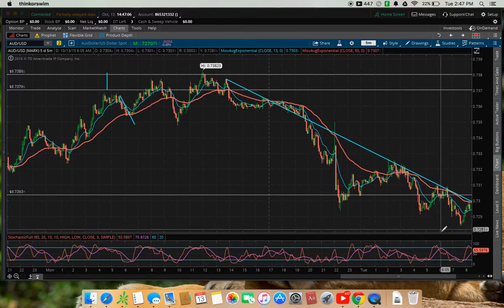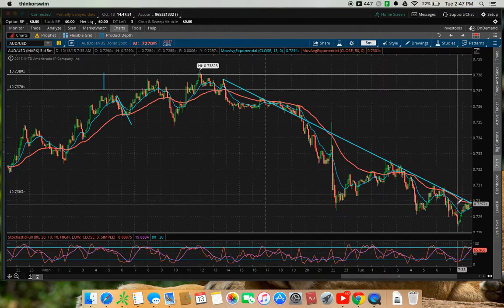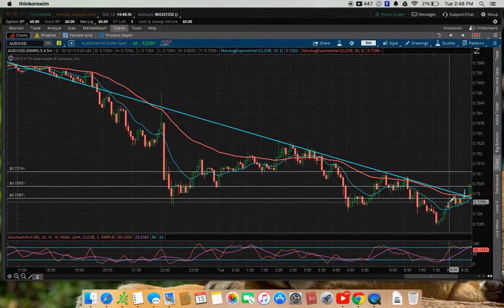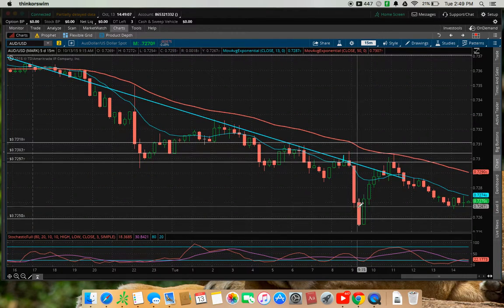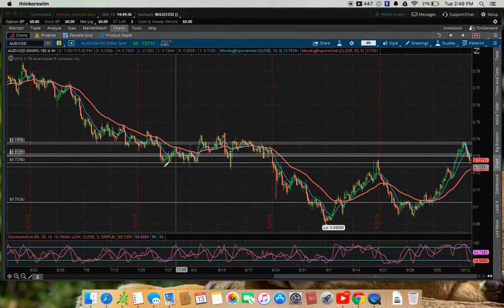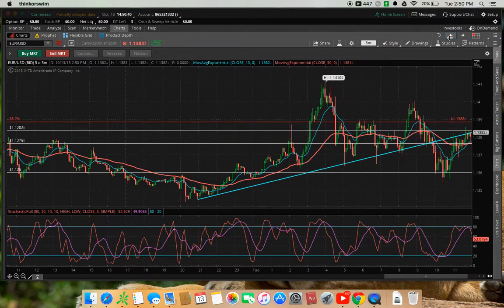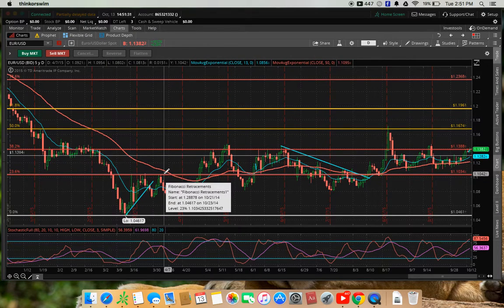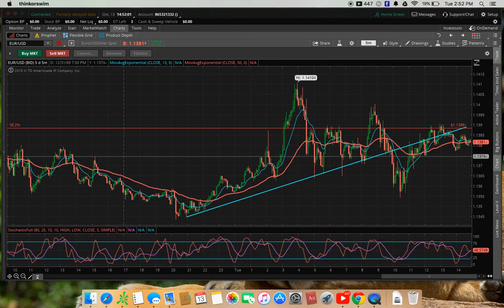Trendline Tuesdays: Intro